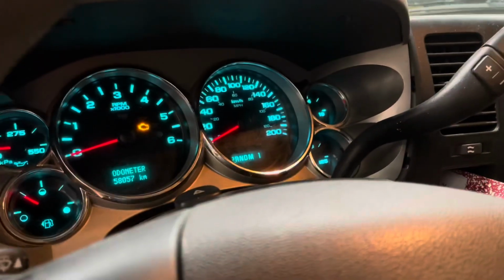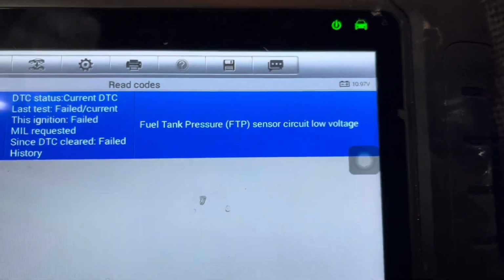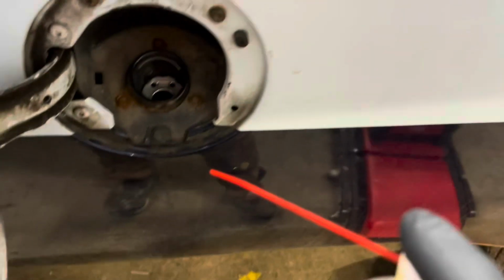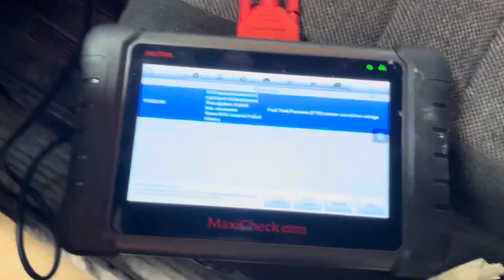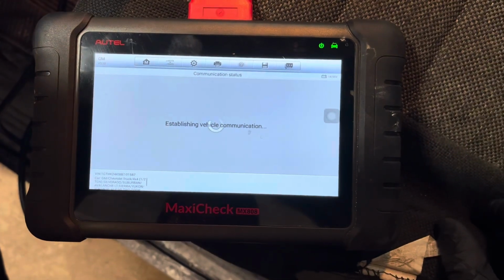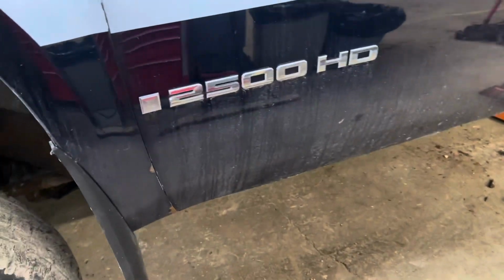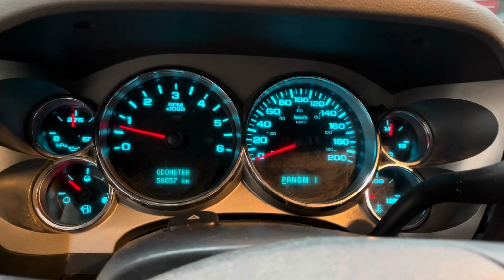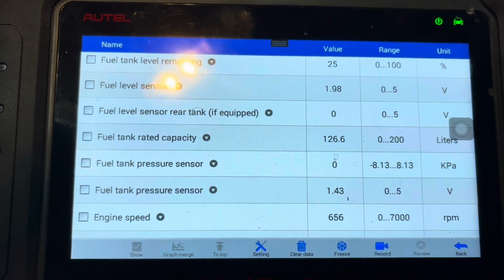P0452 repair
Trouble code p0452 on chev 2500 HD